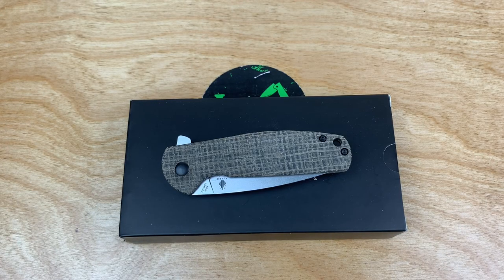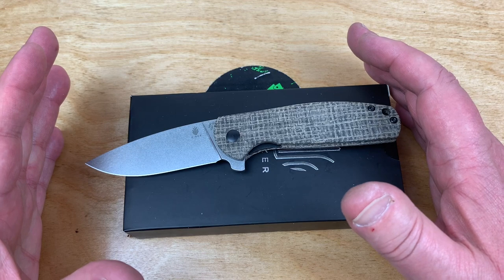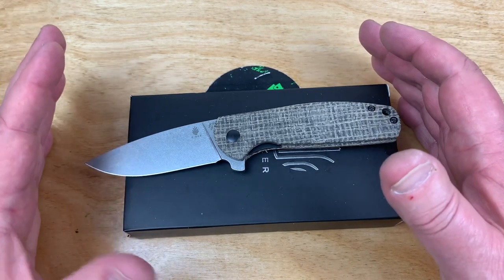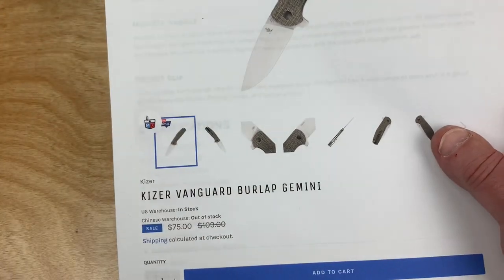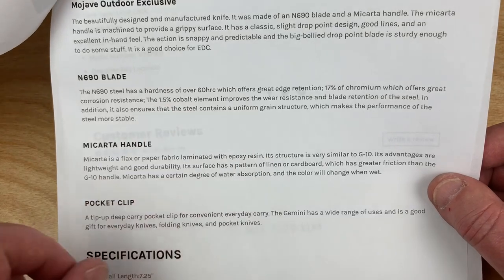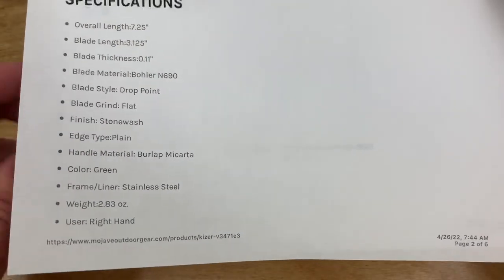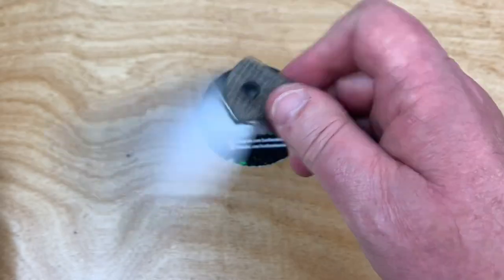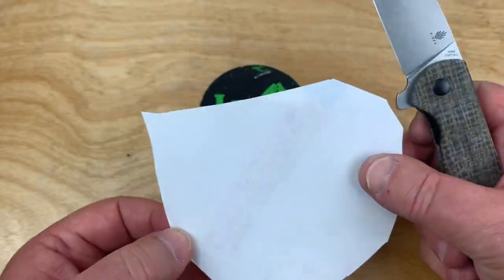Mojave Outdoor Exclusive / Kizer Gemini burlap micarta !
Your 10%off code is LUVTHEMKNV that can be applied to all three stores